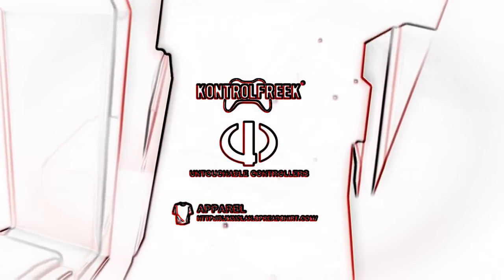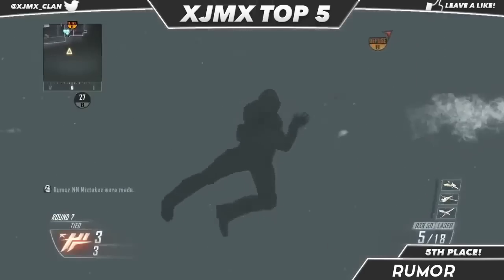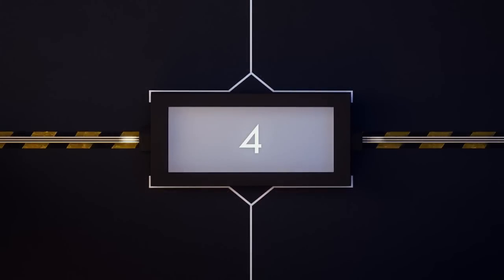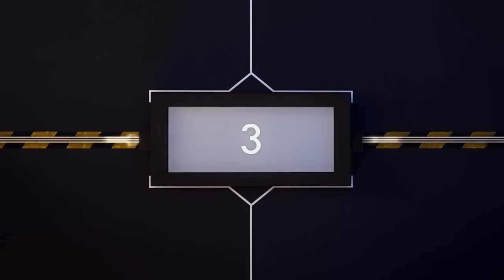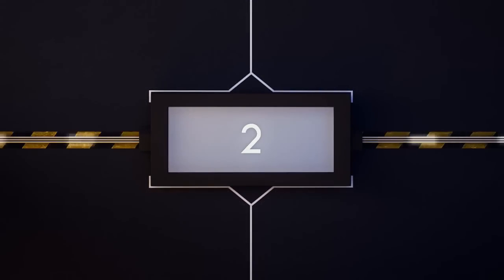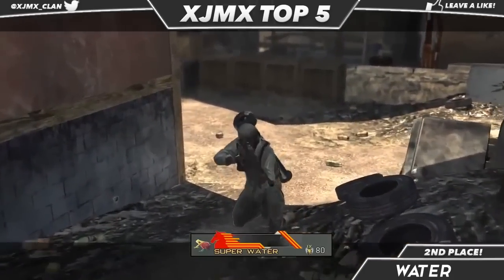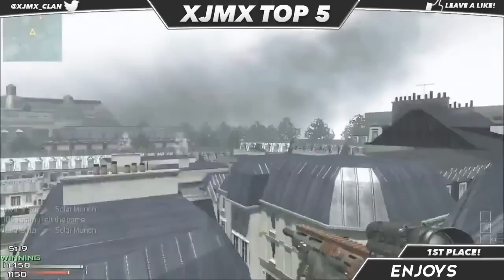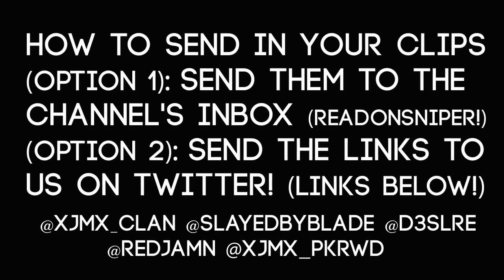Top 5 Knifing Plays - Week 37 w/ xJMx Slayed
[Open for more description!]